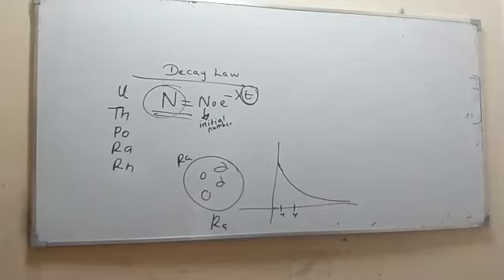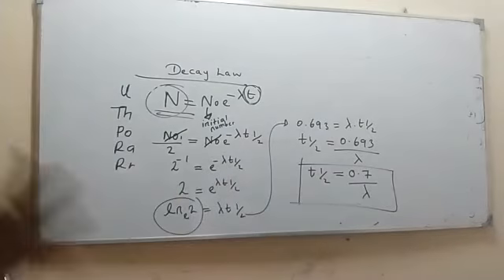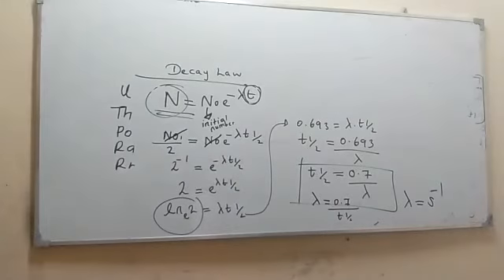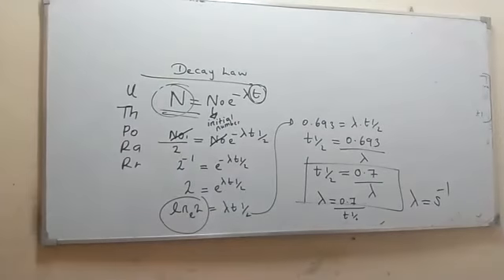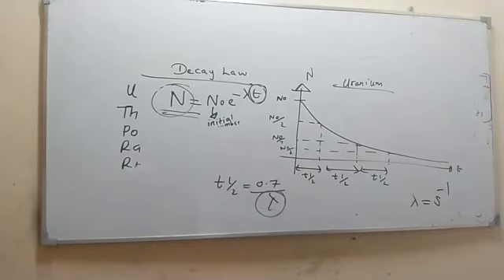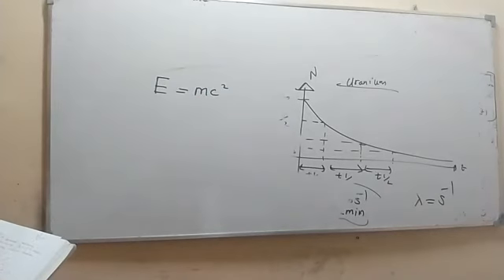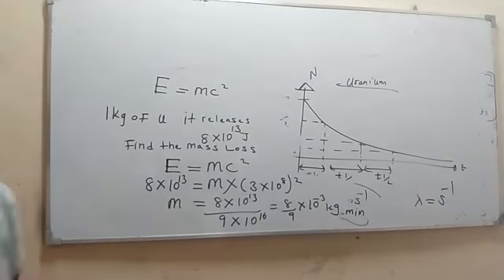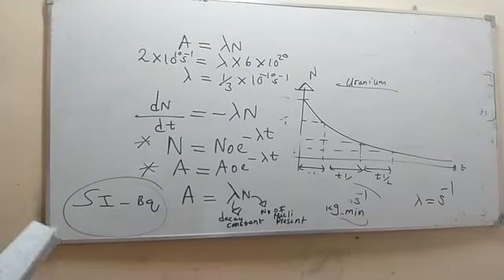Cambridge A/L Physics | Class 2 - Part 2 | 20.04.2022 | 09.00 PM